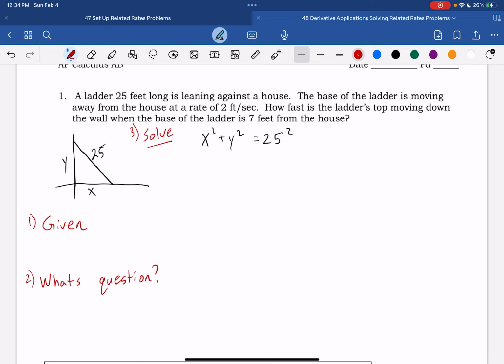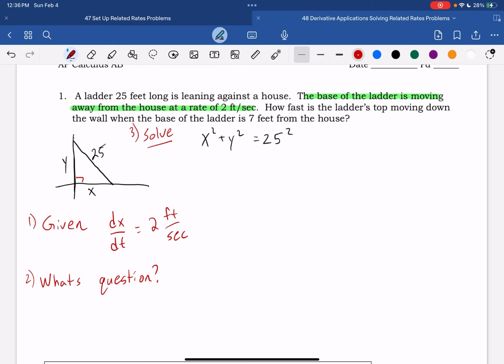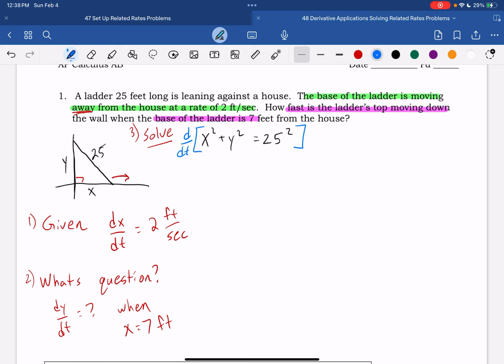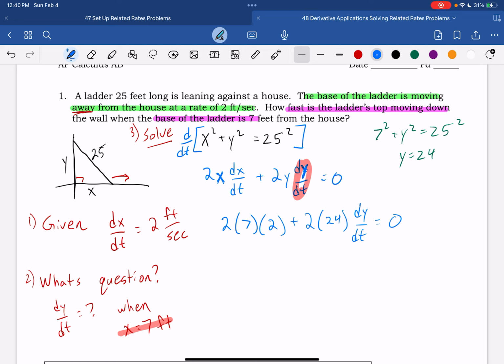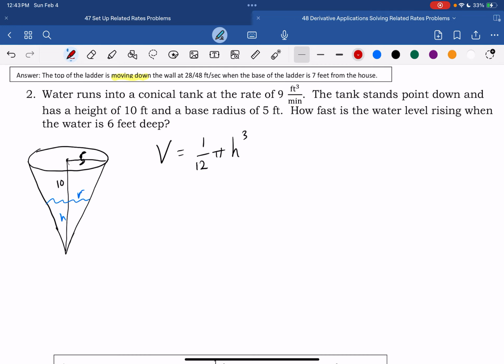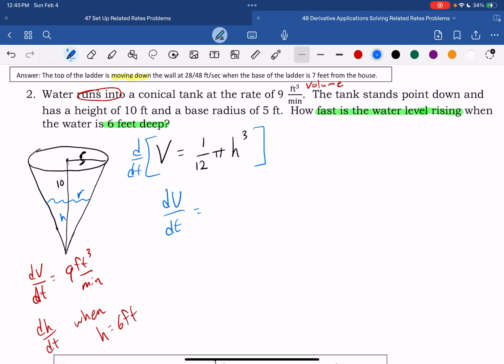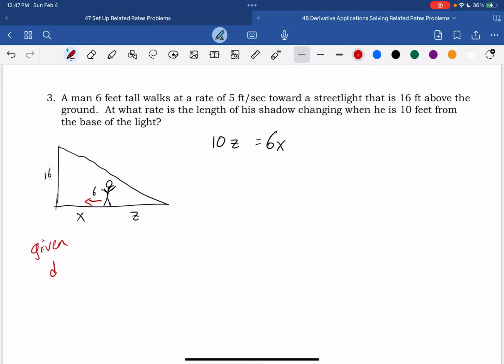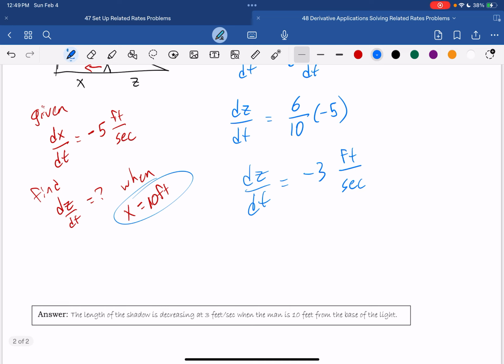Solving Related Rates Problems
In this video I show how to use given information to solve related rates problems in calculus for 3 common situations. This is the second part of a lesson on related rates. for how to set the problems up before we solve them in this video.